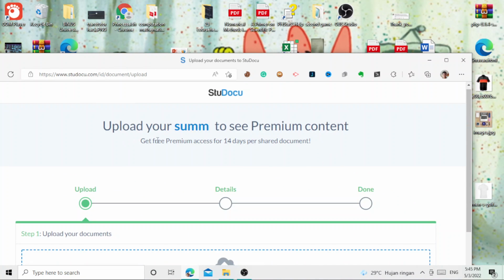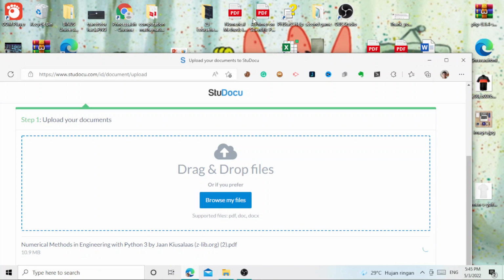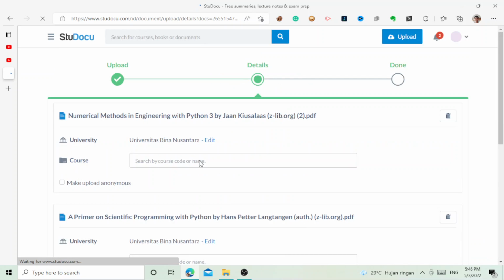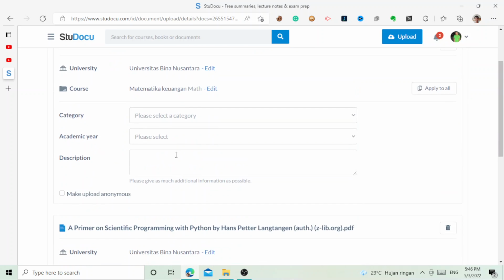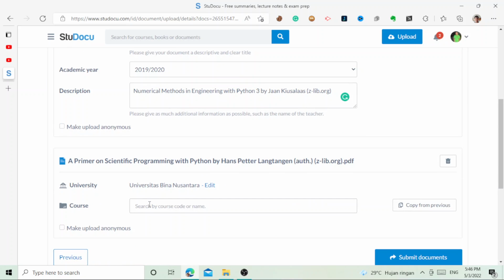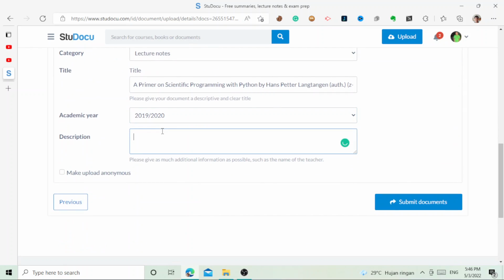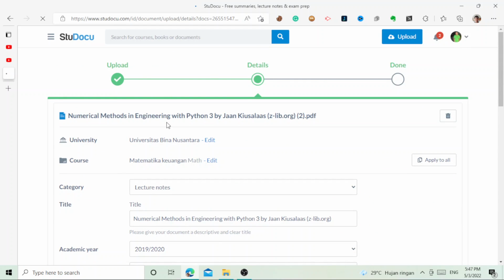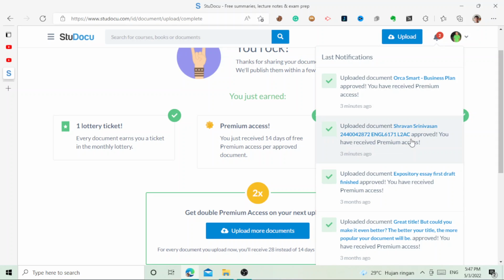[PAUSED] How To Download and Get StuDocu FREE In 2022 - STEP BY STEP [PAUSED]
Hi in this video I will show you how you can get studocu access for free.